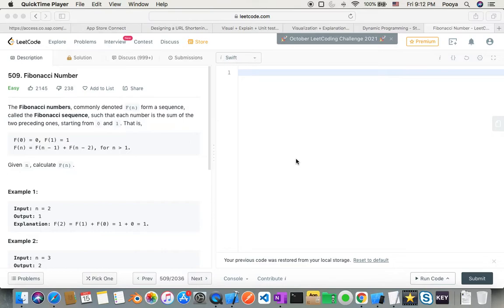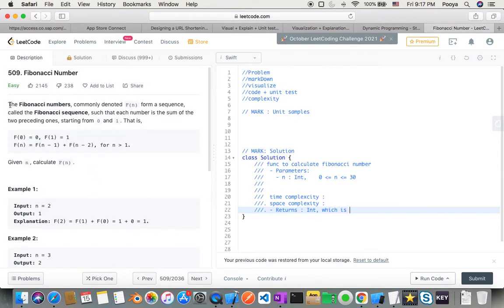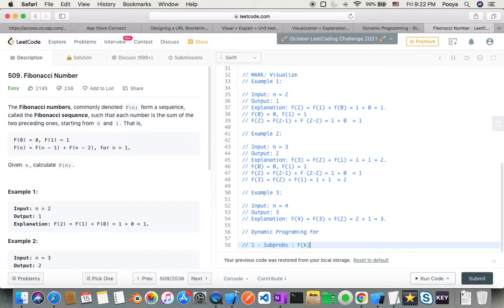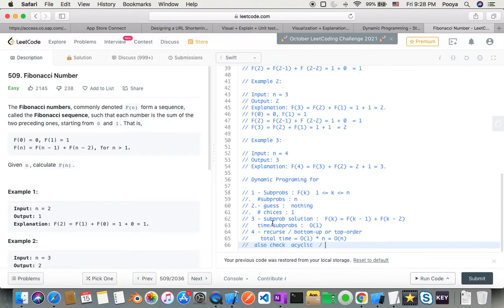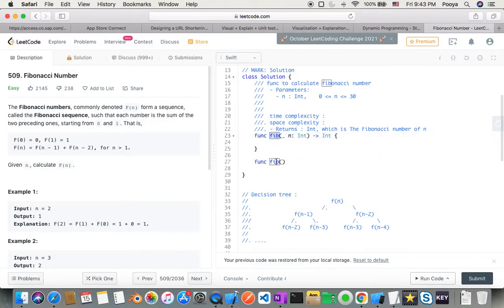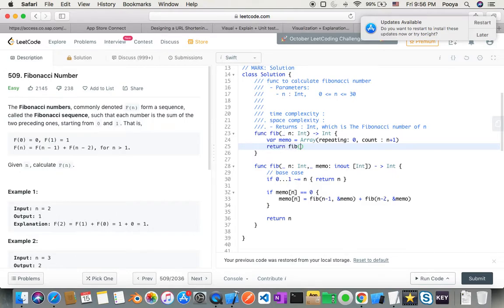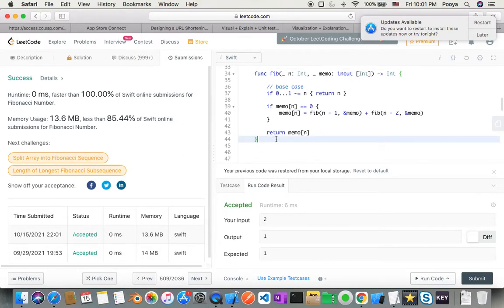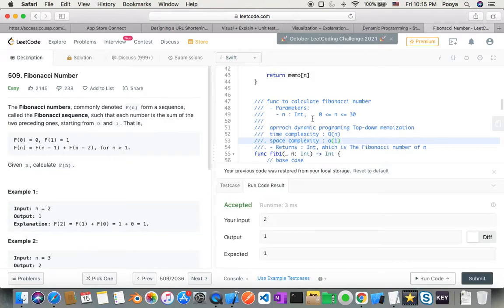Interview, Swift, Dynamic Programming , leetcode, 509. Fibonacci Number ( Recursion, Momoization)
Interview, Swift, Dynamic Programing , leetcode, 509. Fibonacci Number (Math, Dynamic Programming, Recursion, Momoization)

Related : Math, Dynamic Programming, Recursion, Momoization , Similar Q : N-th Tribonacci Number
The Fibonacci numbers, commonly denoted F(n) form a sequence, called the Fibonacci sequence